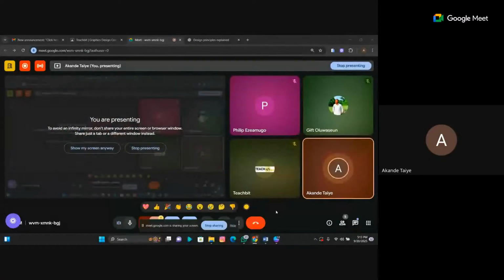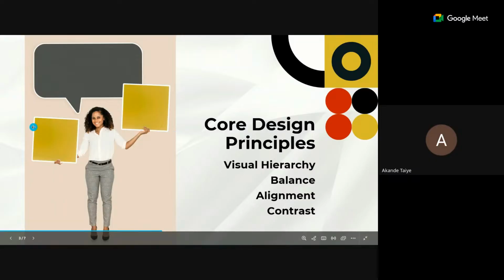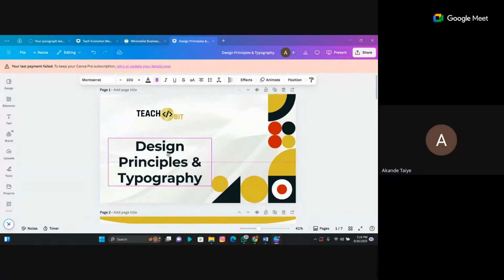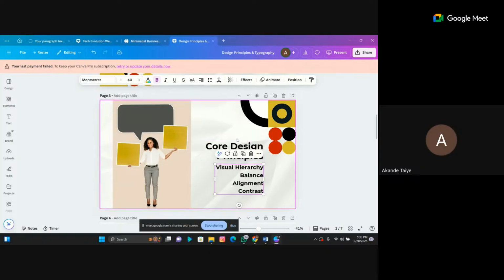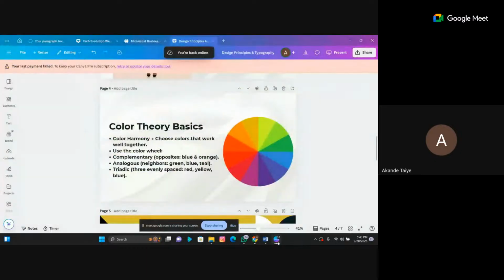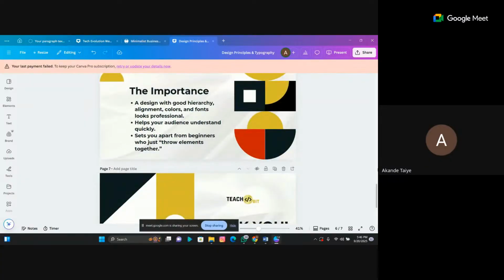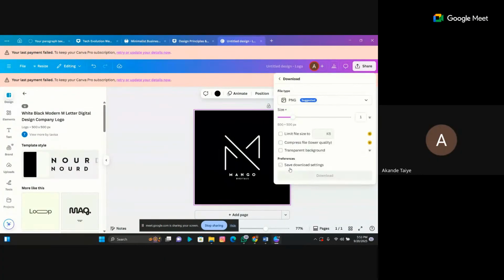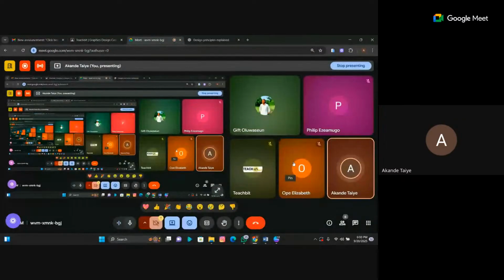Teachbit Cohort Training | Graphics and Design Class